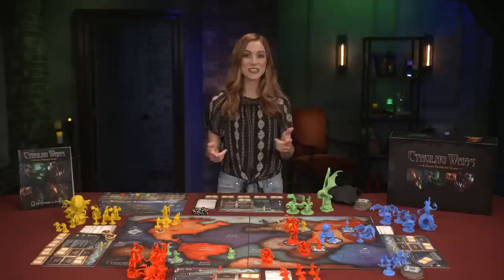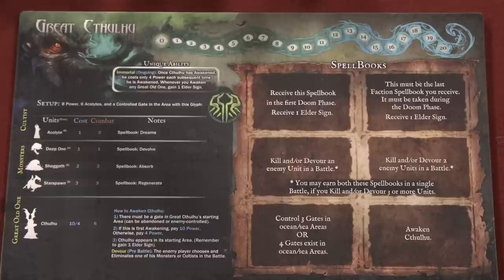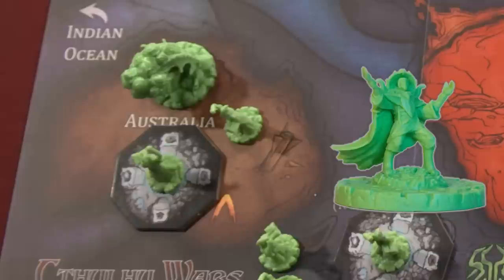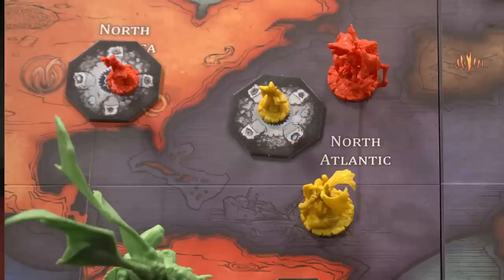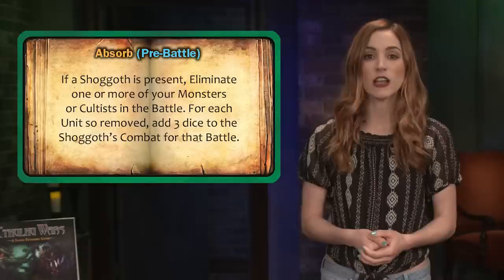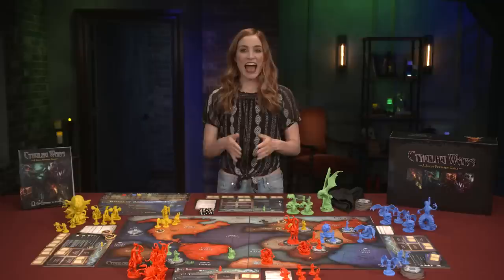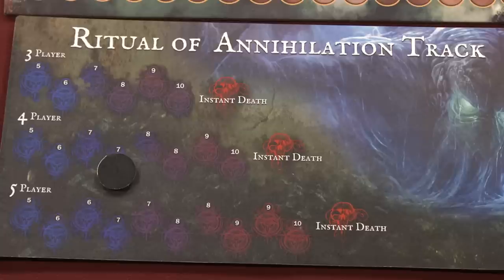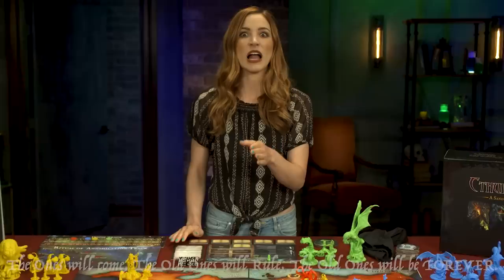How to Play Cthulhu Wars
Capture cultists and summon elder gods in a fight for global dominance in the face of oblivion! In this week’s How to Play, Becca Scott teaches Cthulhu Wars by Petersen Games. This strategy board game makes you the leader of one of four different cult factions as you try to collect the most "Doom" and 6 spell books. Be the leader to traverse your cult into the vast unknown!